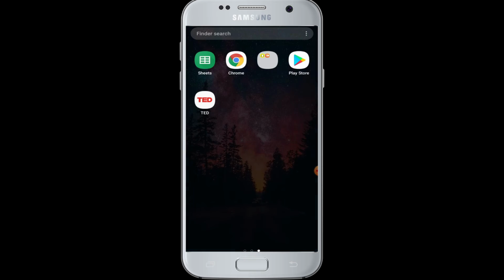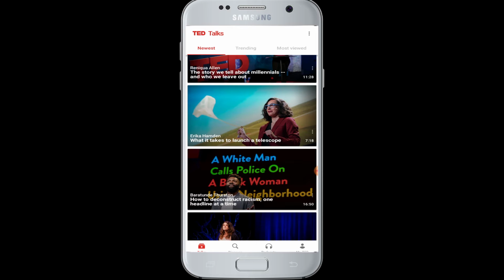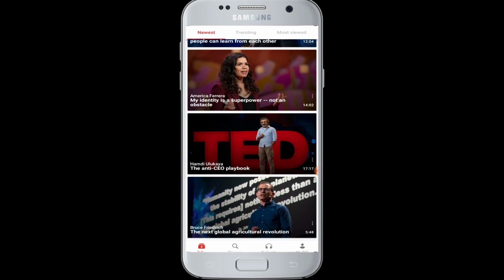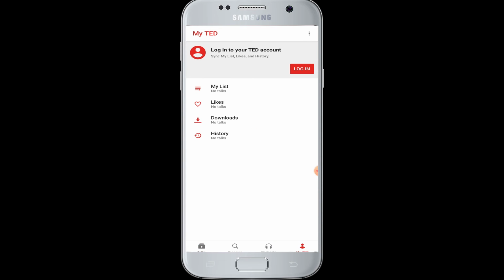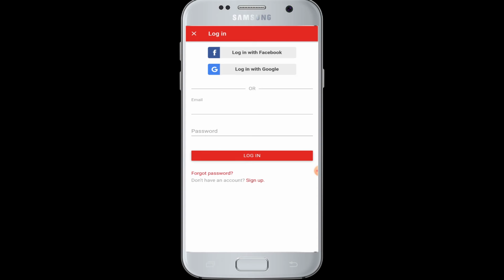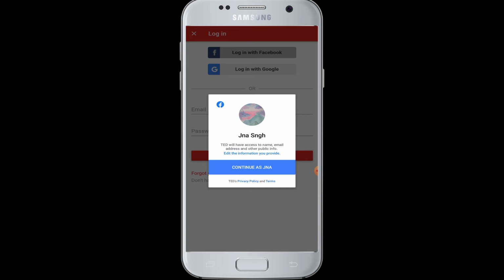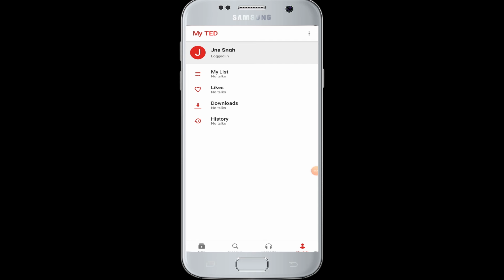TED Login: How To Sign In To TED Talks Using Facebook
If you have a TED account and are looking to log in to your ted.com account using your Facebook credentials then make sure you watch this video until the end.

In this video tutorial, we will show you how to sign in to TED Account using the TED App on Android with Facebook.

Just follow these simple and easy steps in order to log in to the TED app using Facebook.

Download the TED app for FREE from the Play Store...